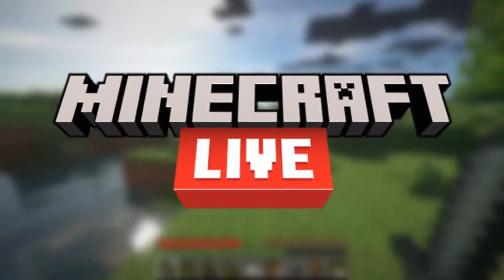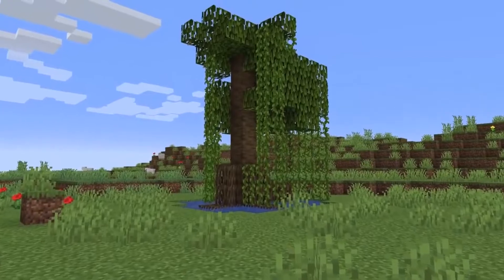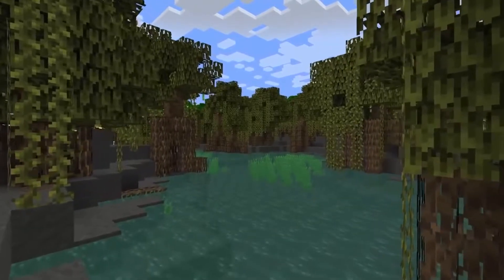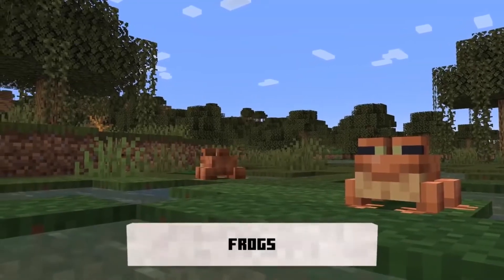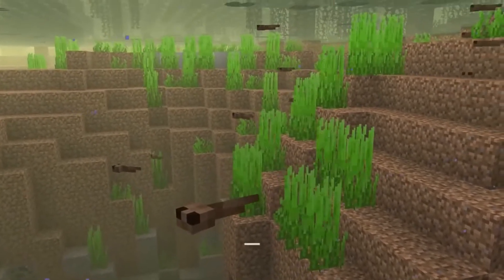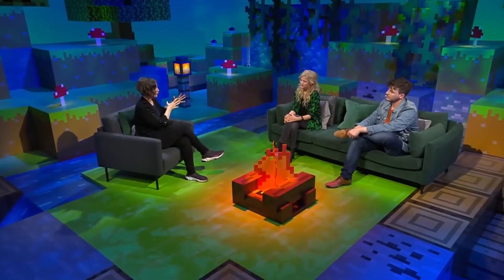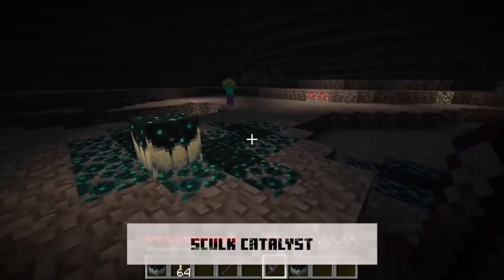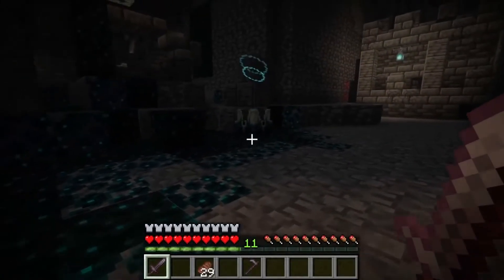All 1.19 Gameplay | Minecraft Live 2021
I do Minecraft news videos. I also do speculation and concept videos about possible future updates.